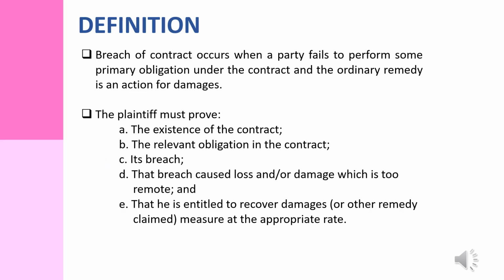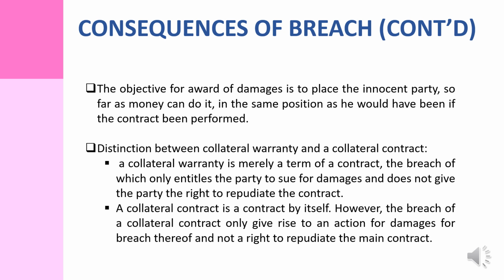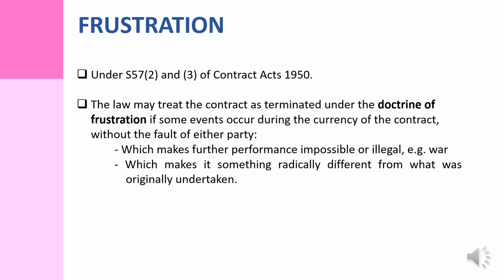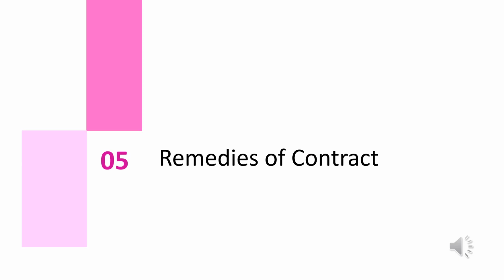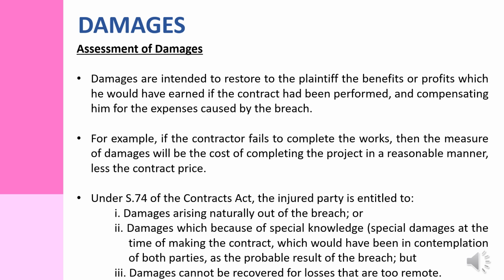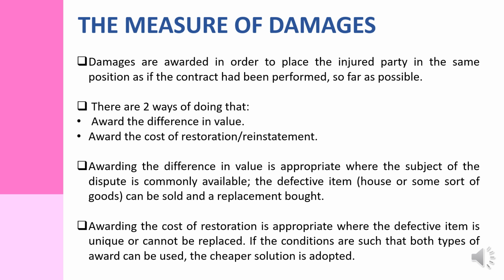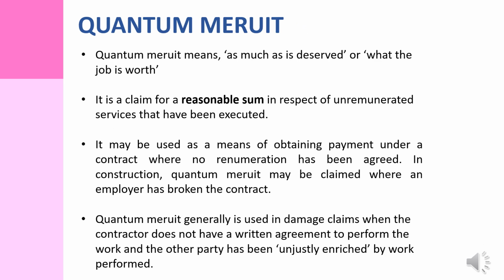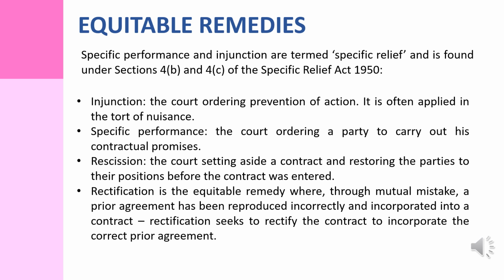QSA207 Principles in Construction Contract Part 2